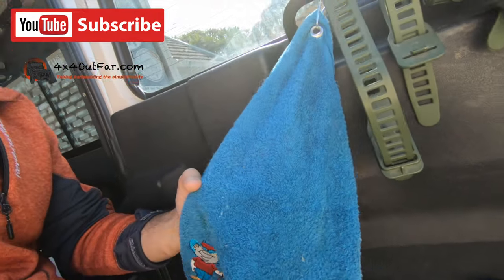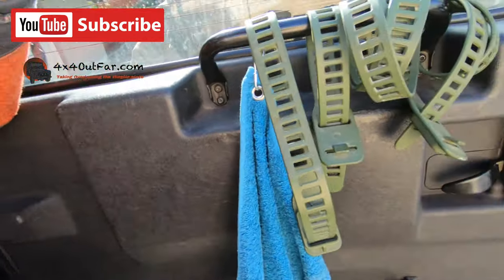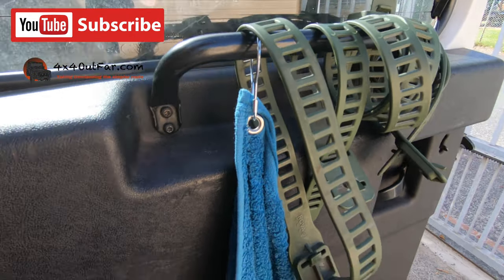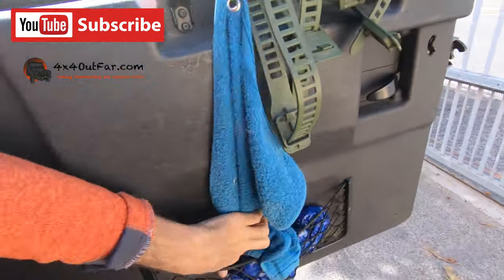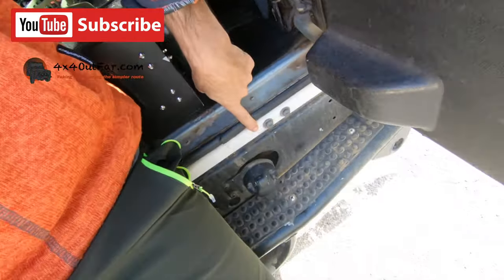Quarantine 26 day 26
Health and safety first a basic town for clean hands and dishes. Don't use paper towels - even if you burn them in the fire. complete waste right